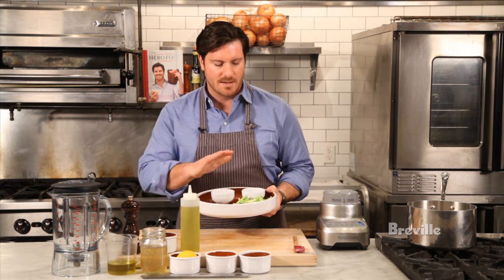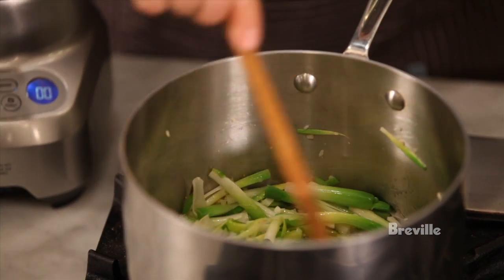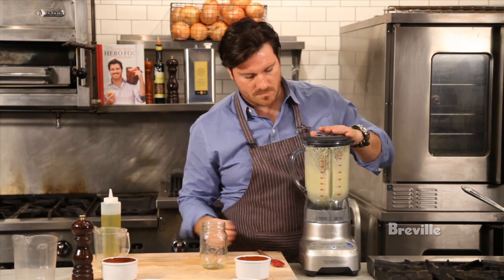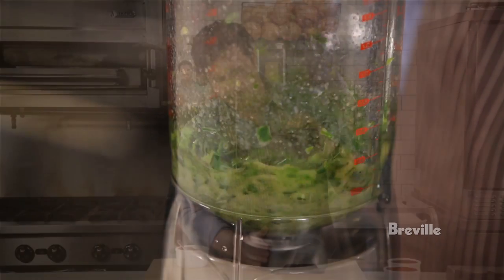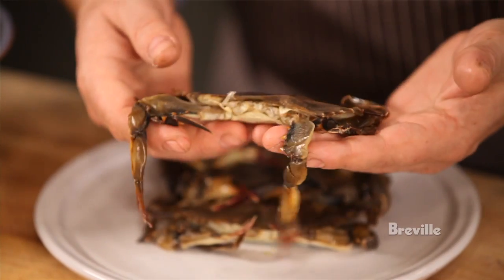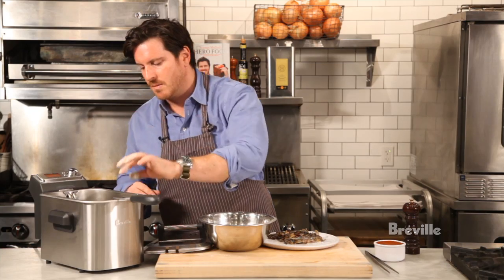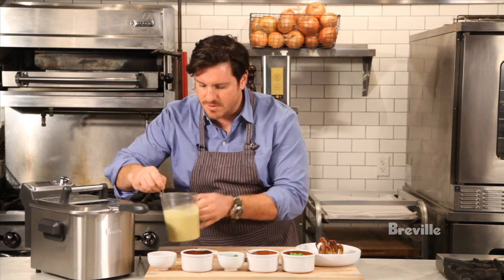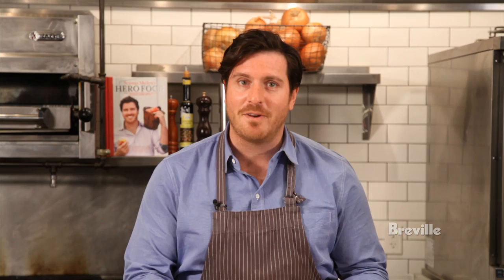Breville Presents Seamus Mullen's Cooking in Season: Spring - Sopa Fría de Puerros con Cangrejo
Seamus Mullen, Chef of Tertulia and author of Hero Food, is an authoritative voice for and seasoned expert in healthy food that tastes delicious. For Spring, Mullen adds a nice twist to the great chilled soups of Spain, featuring leeks and sweet crab.

To read more about Chef Mullen's take on spring ingredients, read his article on Food Thinkers:

Chef used two Breville appliances in creating this recipe: the Hemisphere™ Control blender and the Smart Fryer™

See Chef Mullen's book, Hero Food: How Cooking with Delicious Things Can Make Us Feel Better: